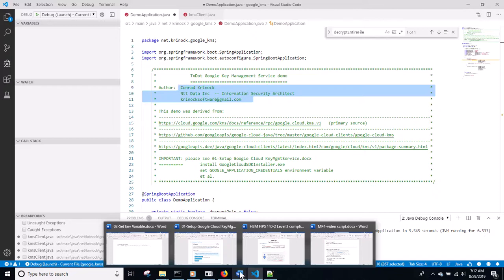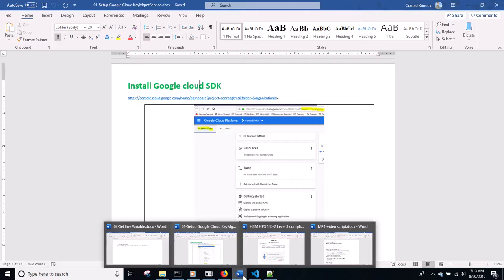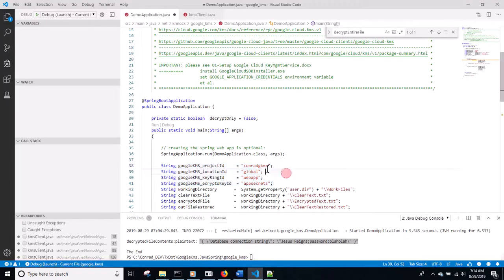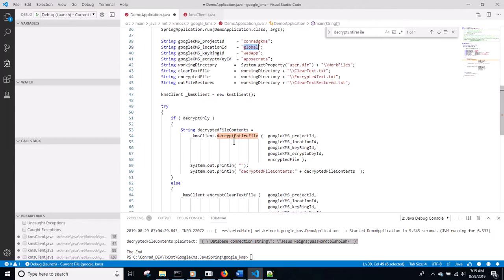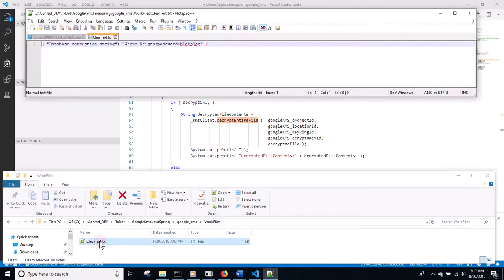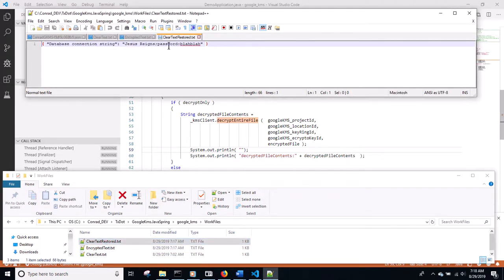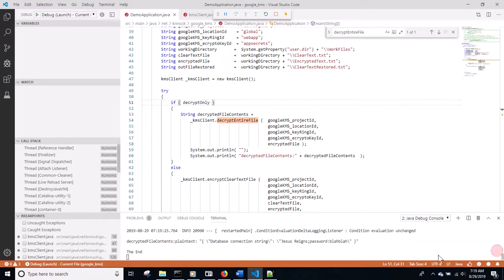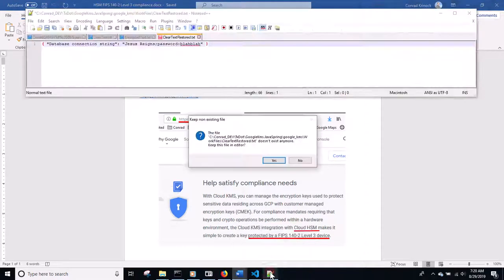Google KMS Demo